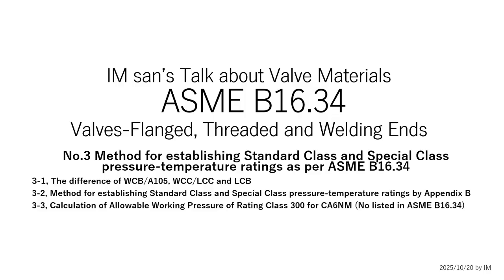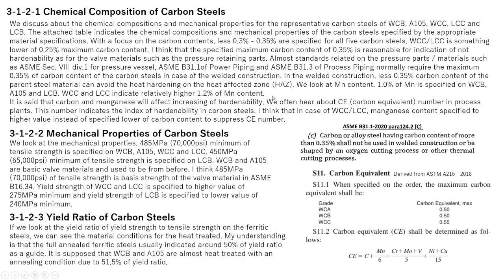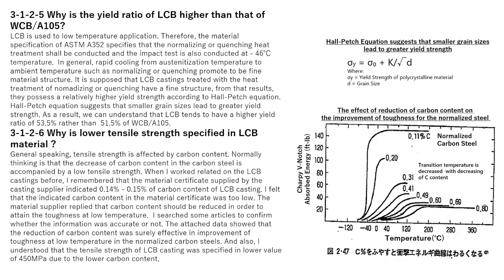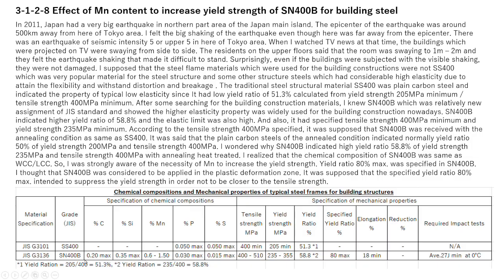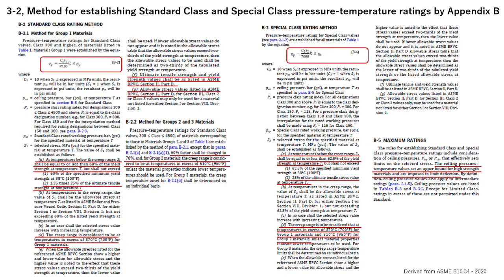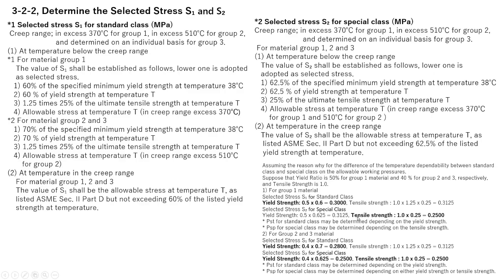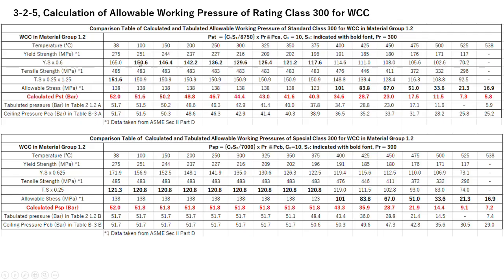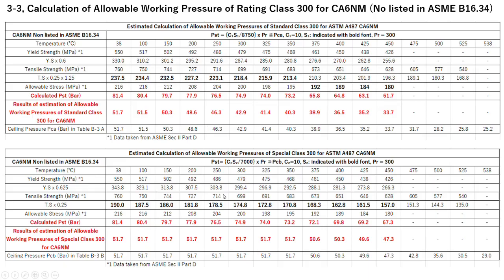No3 Method for establishing Standard and Special Class pressure-temperature ratings asper ASMEB16.34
0:00:33 3-1, The difference of WCB/A105, WCC/LCC and LCB
1:19:27 3-2, Method for establishing Standard Class and Special Class pressure-temperature ratings by Appendix B
2:10:52 3-3, Calculation of Allowable Working Pressure of Rating Class 300 for CA6NM (No listed in ASME B16.34)